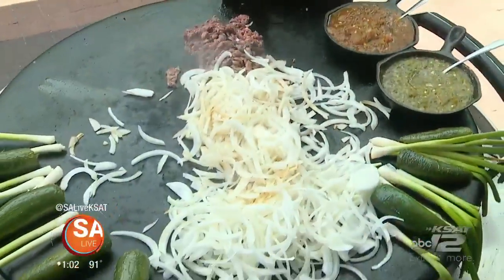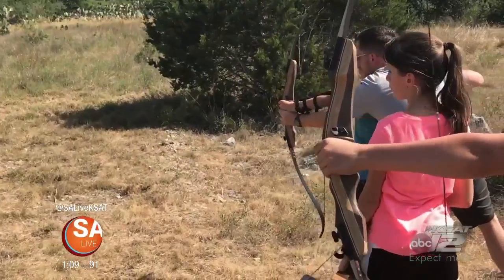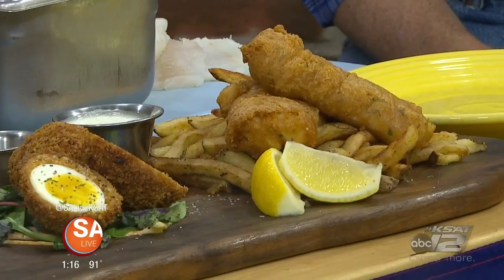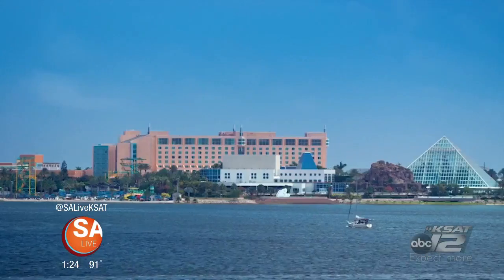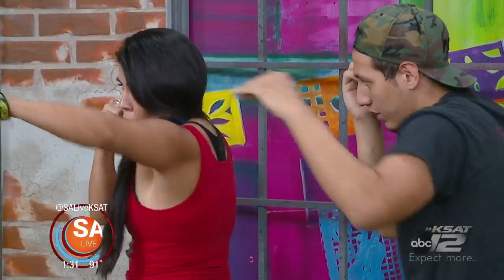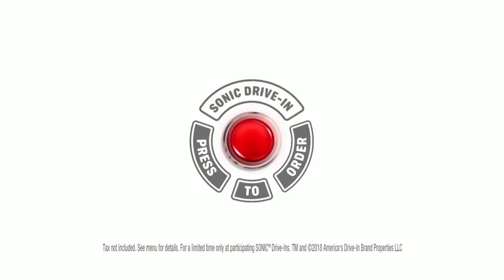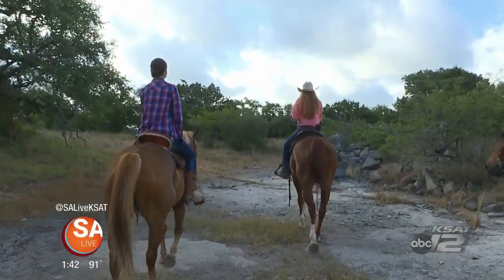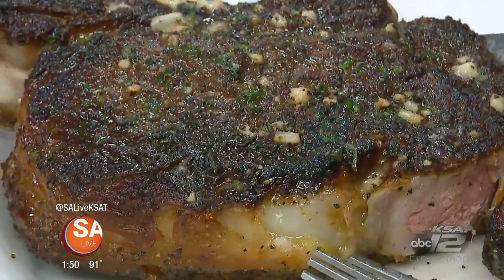June 13 | 2018 | SA LIVE | KSAT 12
Food, fun, fitness and more on this episode of SA Live.